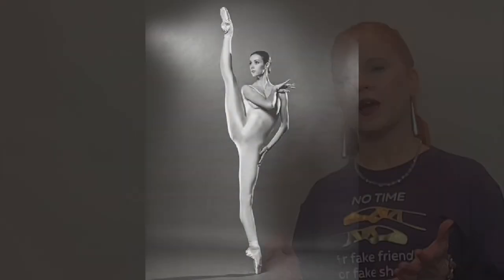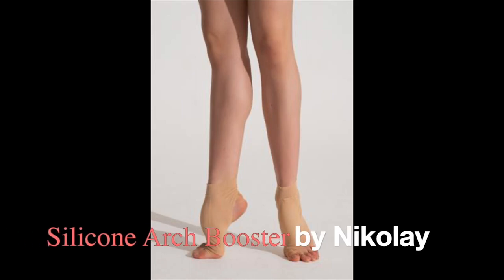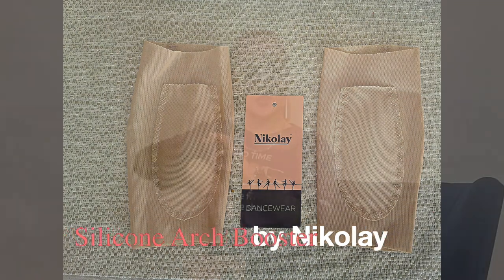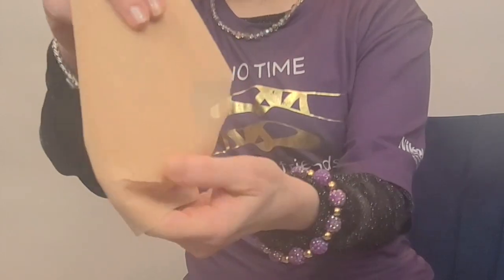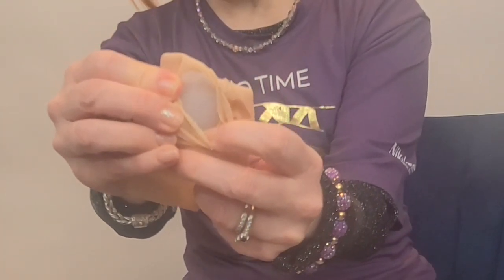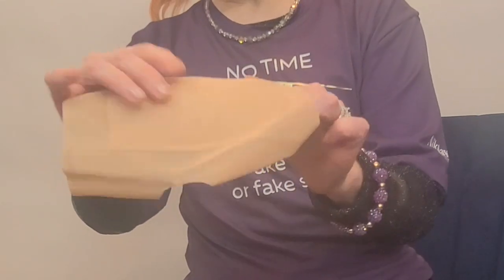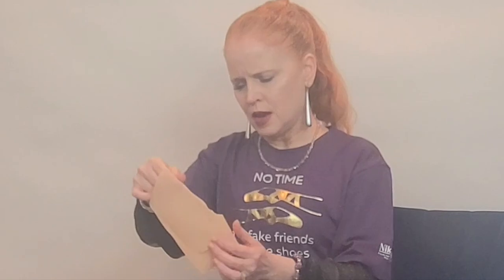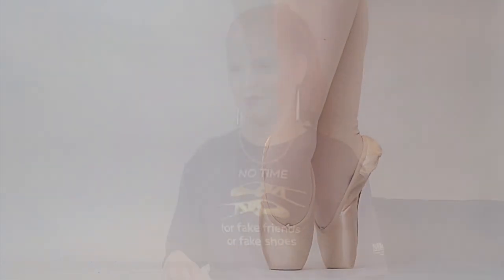Pointe Shoes: Fake arches - farches for ballet dancers (demonstration of arch boosters)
In this month's episode, we take a look at arch boosters by Grishko/Nicholay.  Fake arches, also known as FARCHES, are a controversial topic in ballet.  But maybe we need to take another look and see if these dance accessories are a good choice for dancers.

I would love to work with you!  Find out when and where I am teaching, book a private class or fitting consultations by visiting

Special thanks to David N. Green

Special thanks to:
Adam Pollack - master pointe shoe fitter
Philip Martin-Nielson - master pointe shoe fitter and lead dancer with @Les Ballets Trockadero de Monte Carlo you can see the whole company perform at The Joyce Theater this month

Credits:

Miss Carpenter's make up by Nrvusny

Take a class with me at the world famous Steps on Broadway!

Follow Mary on Instagram

dancewithmarynyc ballet ballerina pointeshoes ballebrity dancer howto toepads dancewithmary dancewithmary nyc ballet shoes ballet slippers

My bio:
Mary trained at CCM, Butler University, David Howard Dance Center on scholarship, and the National Shakespeare Conservatory.  She performed in numerous musicals and plays and danced for The Metropolitan Opera Ballet at Lincoln Center.  She also performed with Ohio Dance Theatre and Granite State Ballet as a principal guest artist, as well as Charleston Ballet, Lexington Ballet and Maryland Ballet as a soloist.  She is a former faculty member of  Barnard College, The New School University, Ballet Hispanico school, and Broadway Dance Center.  She currently teaches ballet and Pilates for Steps on Broadway and American Liberty Ballet in New York.  Mary has created nine ballet classroom music CDs and appeared in three instructional DVDs and was a featured dancer in several of the late master teacher David Howard’s instructional DVDs.   Mary is a master pointe shoe fitter and shares her expertise on Youtube at her channel - Dancewithmary NYC “for any and all things pointe shoes.”

Mission statement - Dancewithmary NYC was created to provide dancers with the best possible information in monthly videos and blog posts.  As a fitter I have worked for: Repetto, Gaynor Minden, Capezio, Capezio professional division, Freed of London, and Chacott USA.  I have lectured all over the USA on the history and making of pointe shoes and how to find a proper fit.  It is my goal to get every dancer, no matter what age or level, the best possible fit for their feet.

Schedule a pointe shoe consultation today!